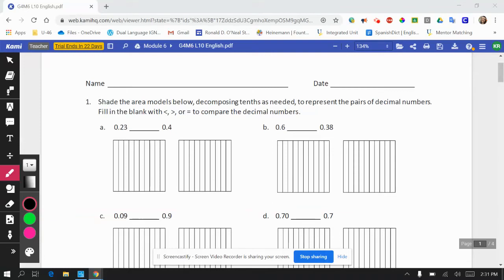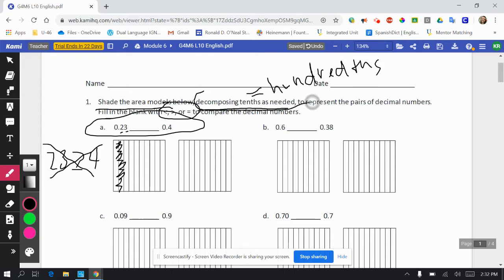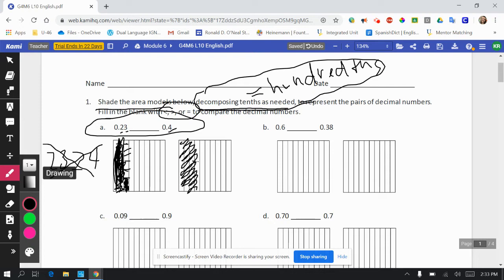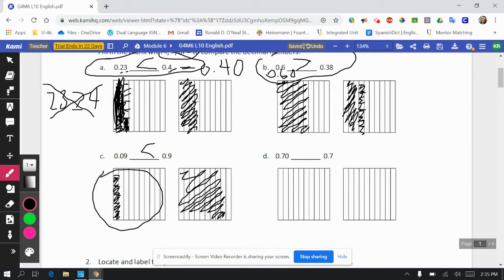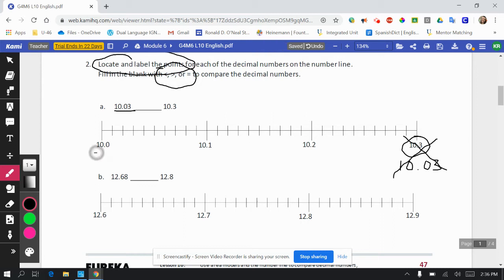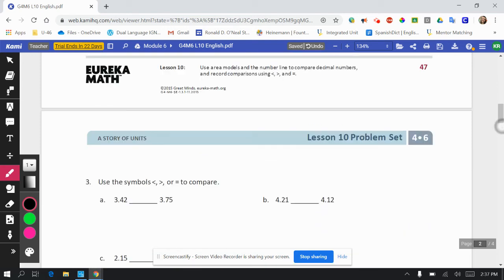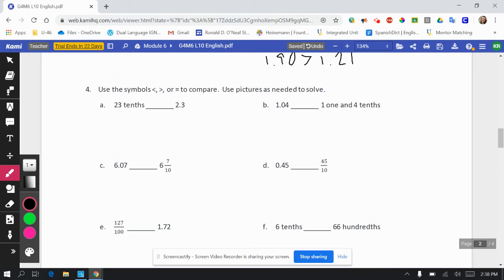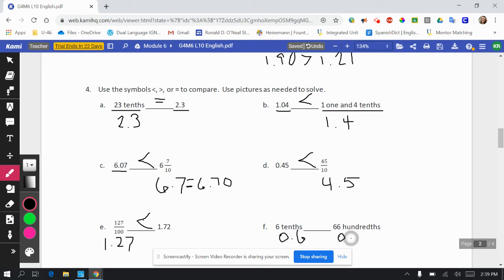Module 6 Lesson 10 Problem Set